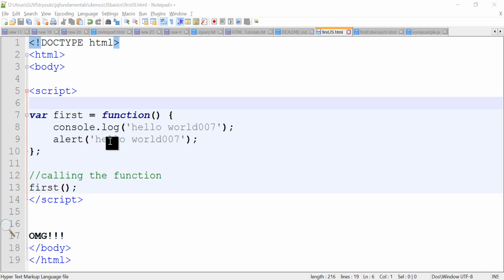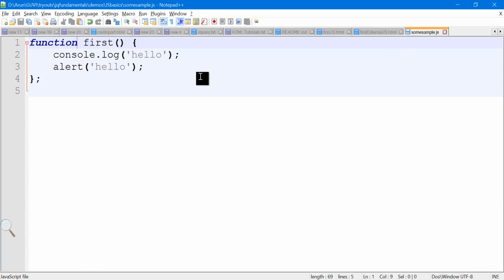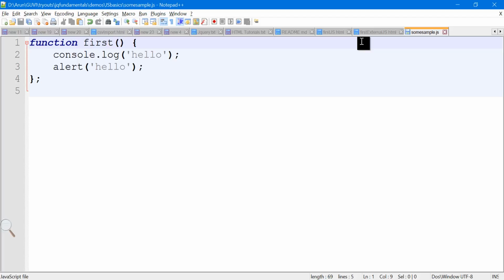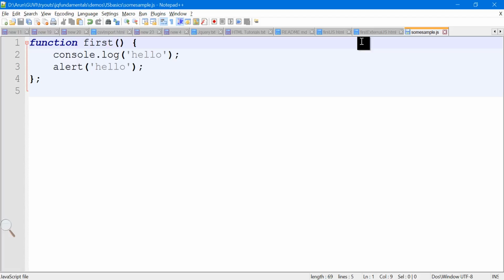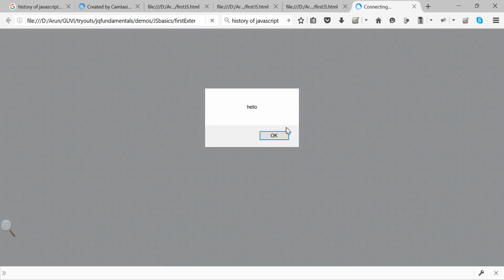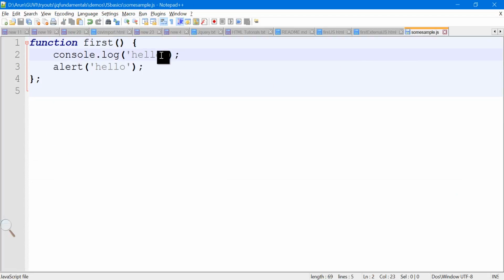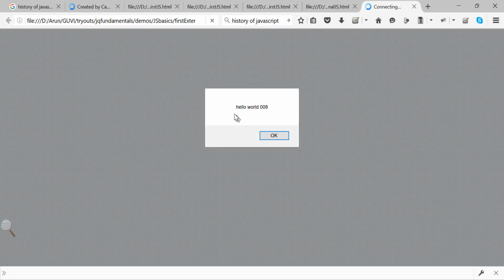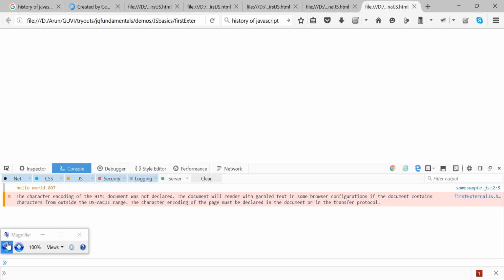JavaScript Hello World External JS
This video is about JavaScript Hello World External JS